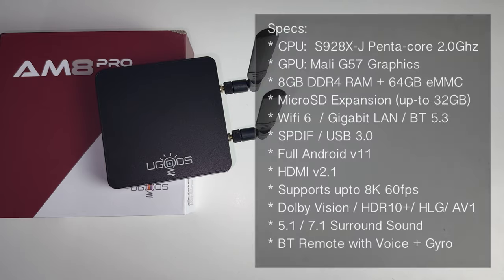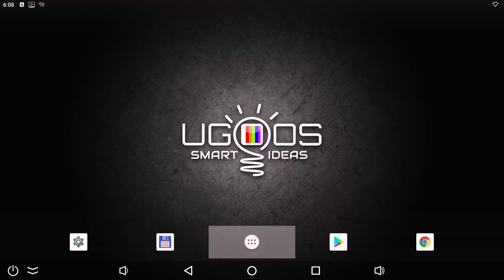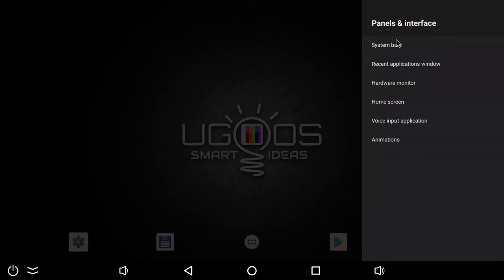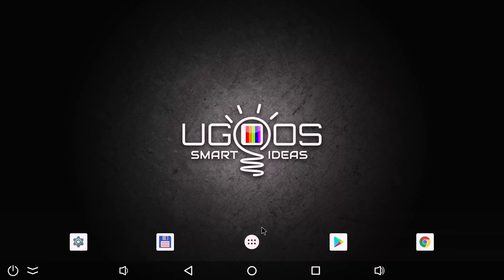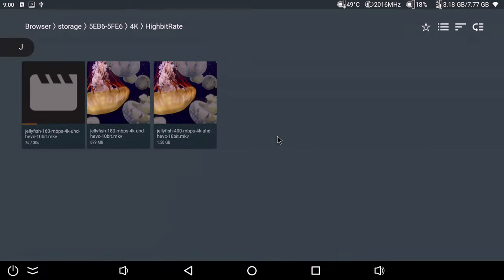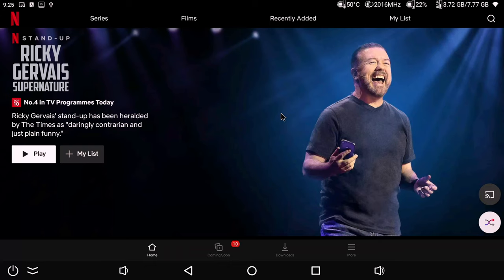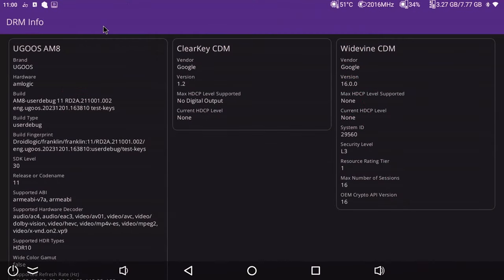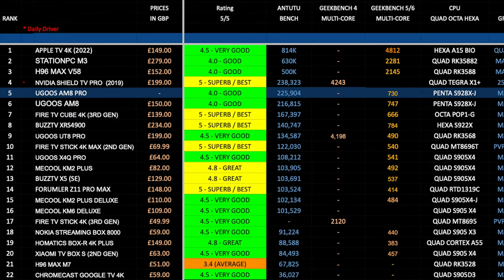Powerful UGOOS AM8 Pro Review: 4K Android TV Box | S928XJ | 8GB+64GB - Any Good?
Check out our review of the powerful Ugoos AM8 Pro Android 4K TV Box with 8GB of RAM and 64GB of storage. Is it worth it? Find out in this video!  The Amlogic S928X-J processor in this TV box provides lightning-fast performance, making it a great option for streaming and gaming. Watch the review to see if this device is a good fit for your entertainment needs!

UGOOS AM8 Pro Specs:
* CPU:  S928X-J Penta-core 2.0Ghz
* GPU: Mali G57 Graphics
* 8GB DDR4 RAM + 64GB eMMC
* MicroSD Expansion (up-to 32GB)
* Wifi 6  / Gigabit LAN / BT 5.3
* SPDIF / USB 3.0
* Full Android v11
* HDMI v2.1
* Supports upto 8K 60fps
* Dolby Vision / HDR10+/ HLG/ AV1
* 5.1 / 7.1 Surround Sound
* BT Remote with Voice + Gyro

Chapters:
00:00  Intro
00:58  Specs
01:39   Unboxing
02:06   Design
02:58   Boot-up Test
03:08   Homescreen
03:26   System Settings
06:33  System Apps
07:00  Screen Mirroring
07:55  4K Video from USB
09:24  4K Youtube
10:10   Netflix / Prime / Disney
10:45   Asphalt 8 (Gaming)
11:16   Crossy Road (Gaming)
11:43   PSP Emulation
12:13   N64 Emulation
12:52   System / Benchmarks
13:29   Ranking Chart
14:02   Pros & Cons